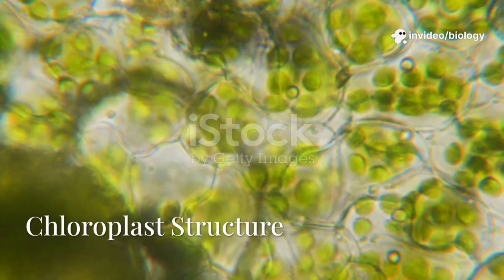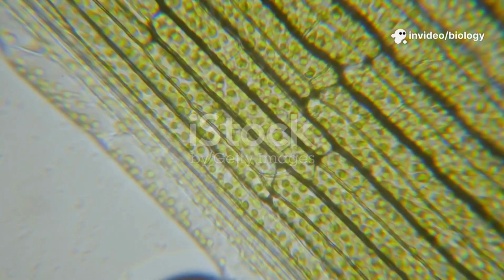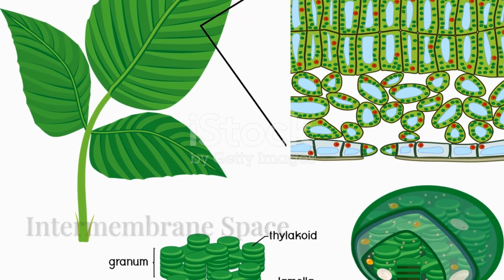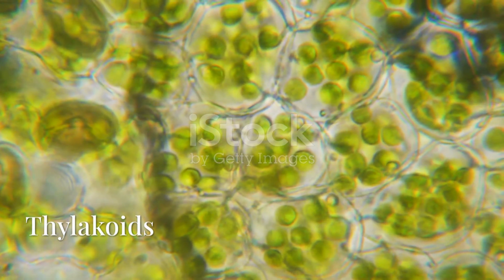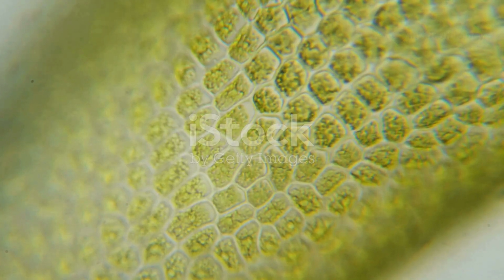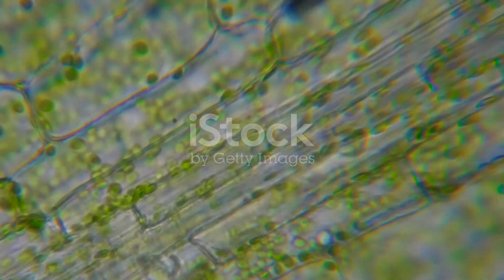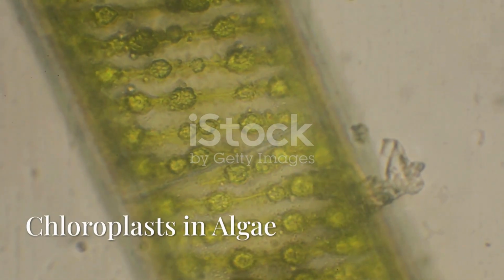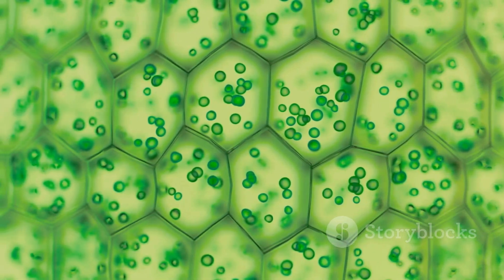Chloroplast Anatomy structure, composition and types